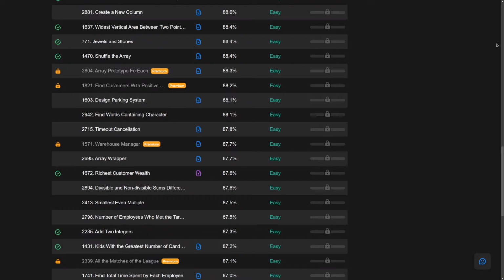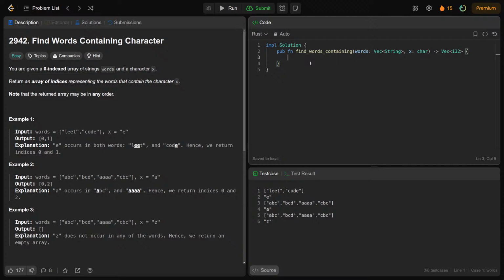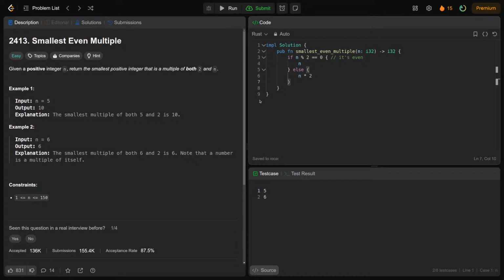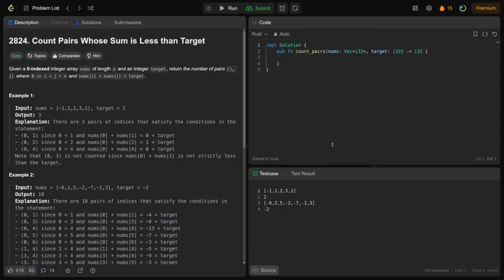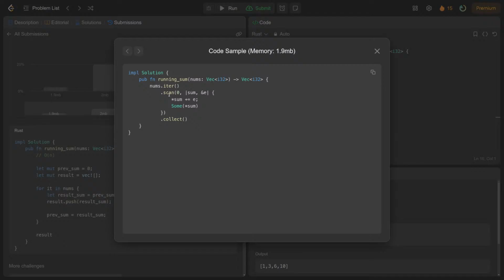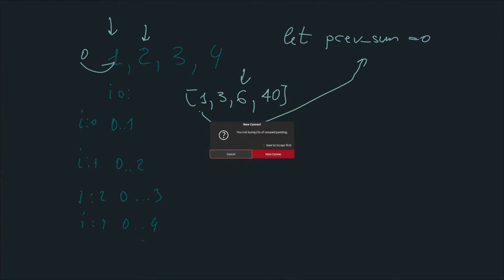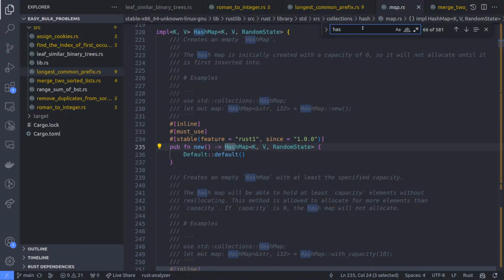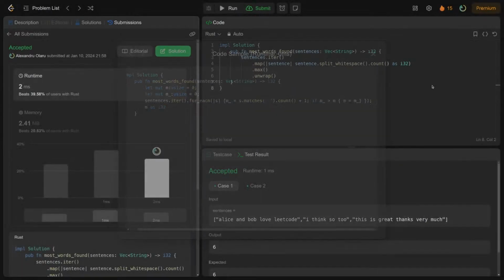Live Coding #11: Solving easy LeetCode problems in rustlang with explanations for beginners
This is a continuation of our series of solving easy problems from leetcode; the goal is to improve my coding skills. As well as to explain how to approach solving problems in leetcode.

At the moment, we have 53 / 761 easy problems solved.

During session 10,  we managed to solve 10 problems, and it looks like Leetcodians removed 17 problems from the list.

For session #11 we will have another goal to solve elementary problems and as many as possible.